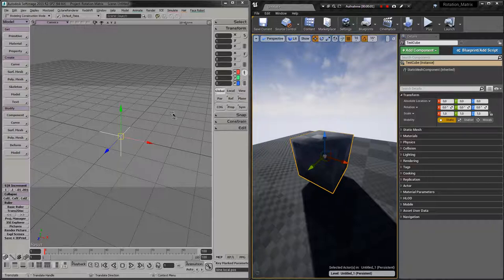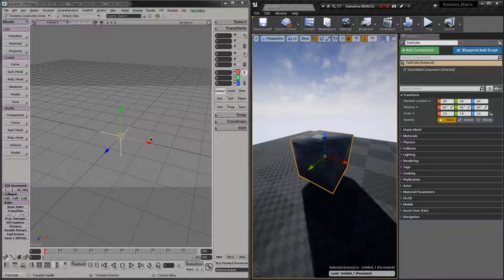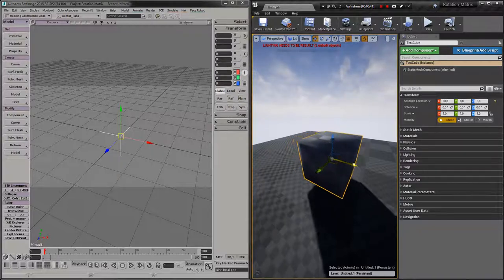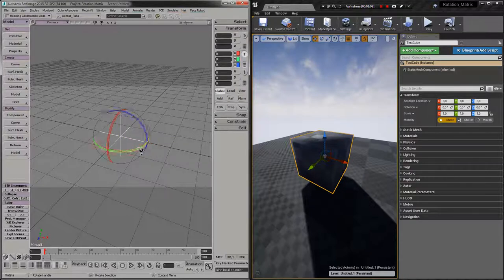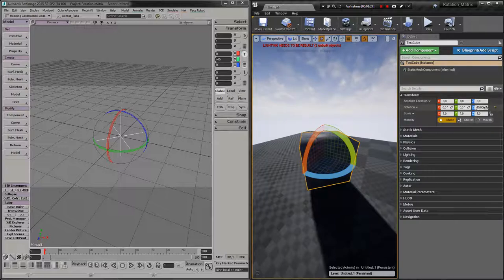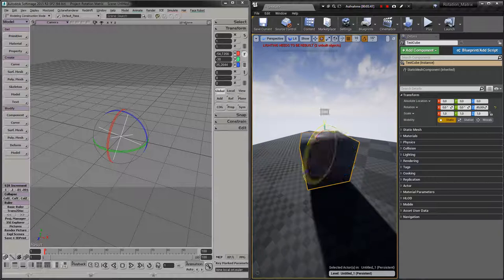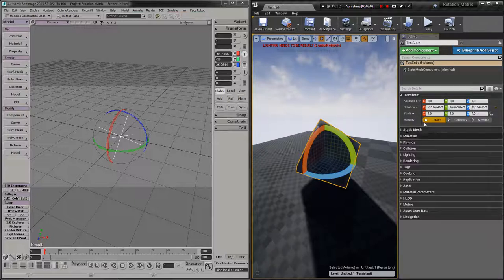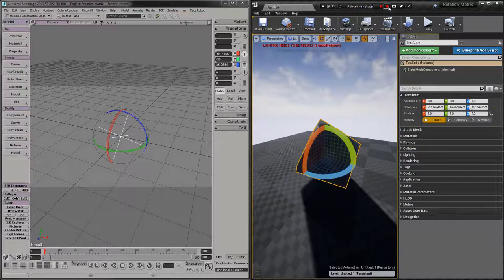Softimage to UE4 Rotation Matrix - Questions